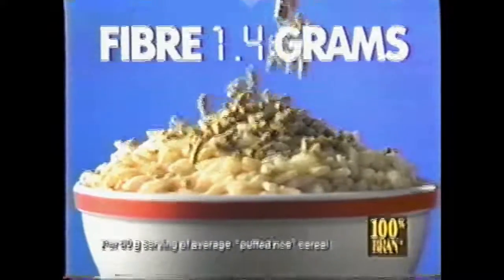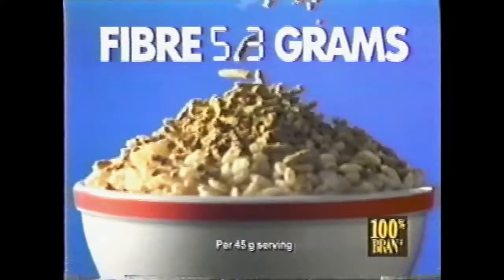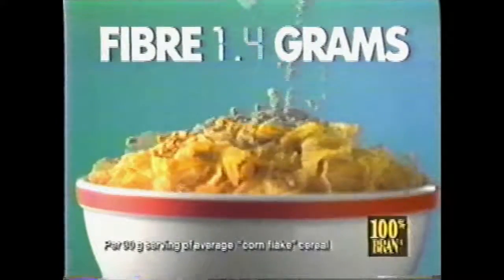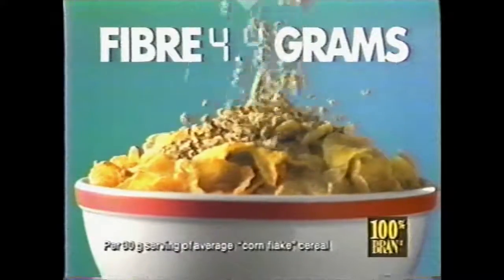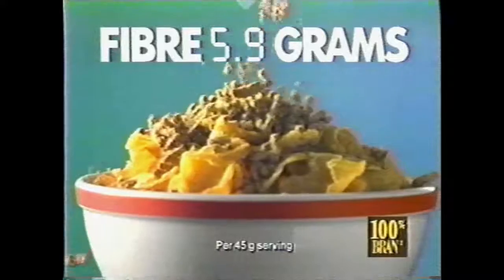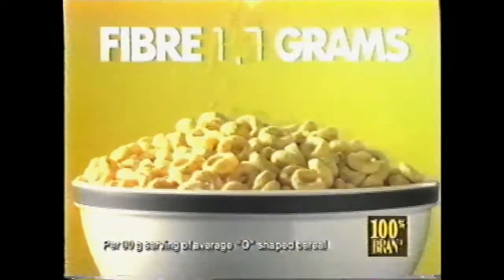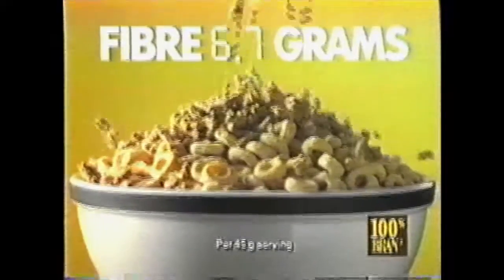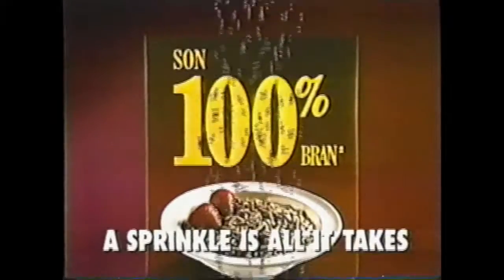100% Bran Cereal Commercial (1994)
This advertisement for 100% Bran Cereal (made by Post, I believe), originally aired in 1994.